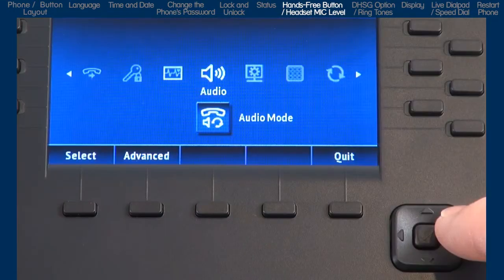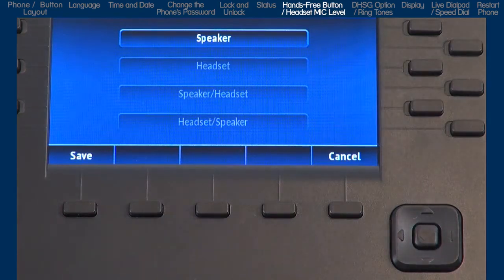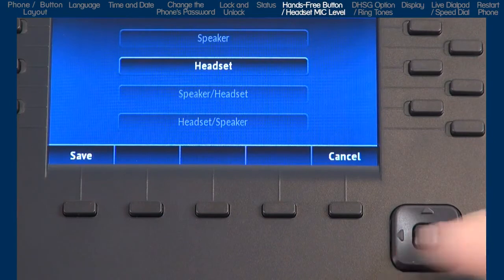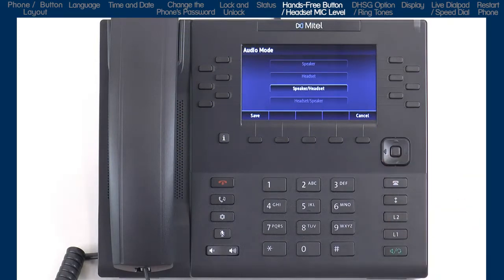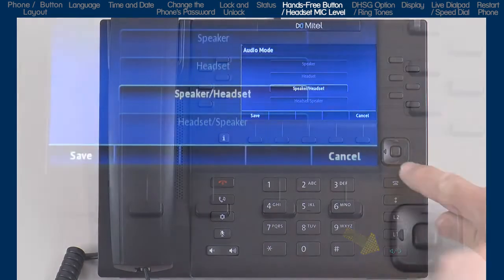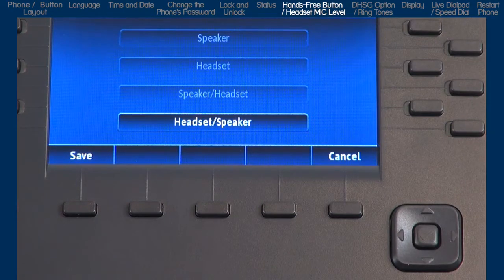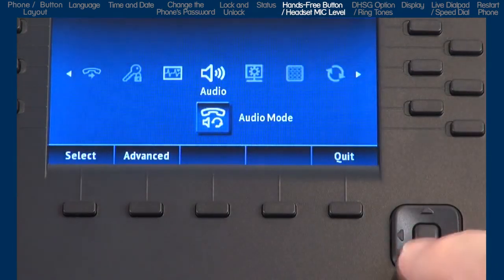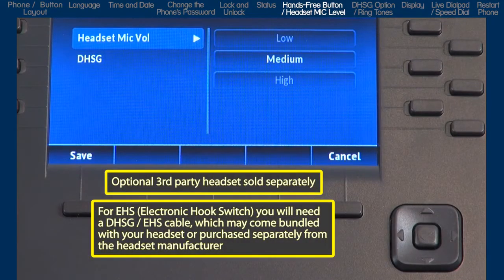Mitel 6869i Phone: How to Setup the Audio Mode and Headset Options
This quick learning video demonstrates how to set up a headset and adjust the audio mode on a 6869i Phone.